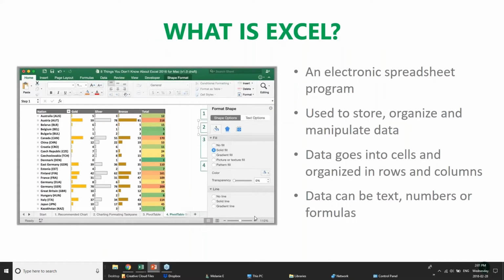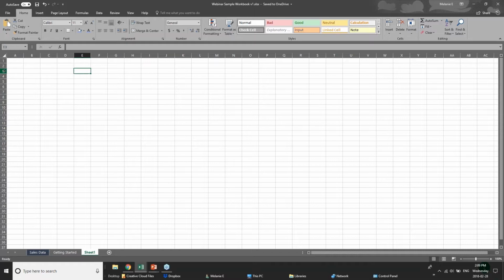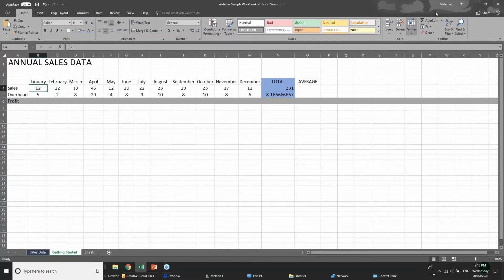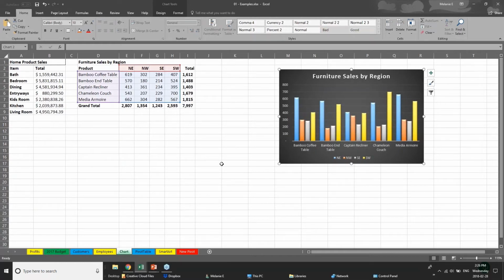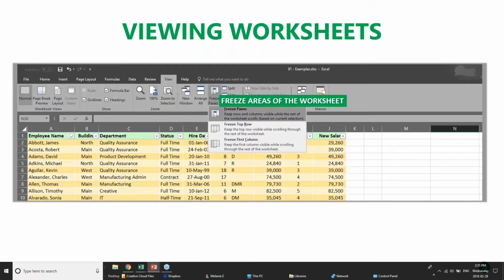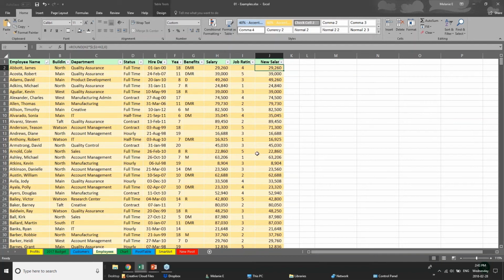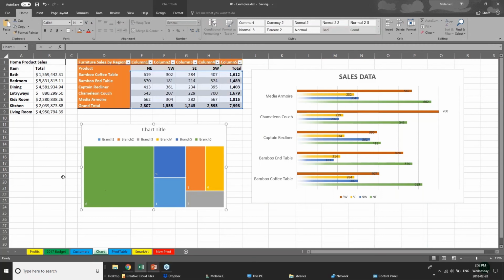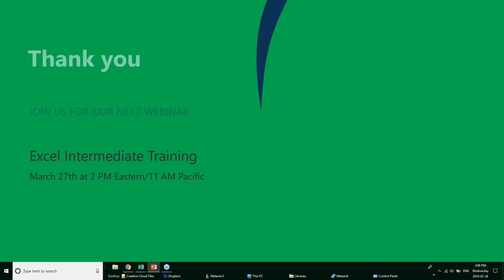Learn to use Excel Like A Pro | CTECH